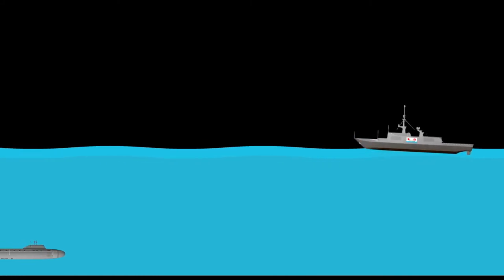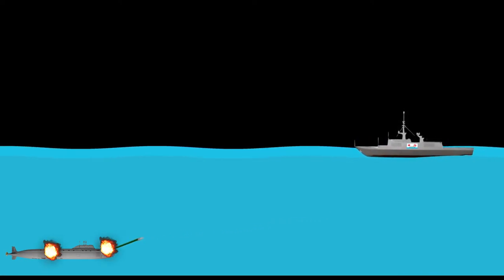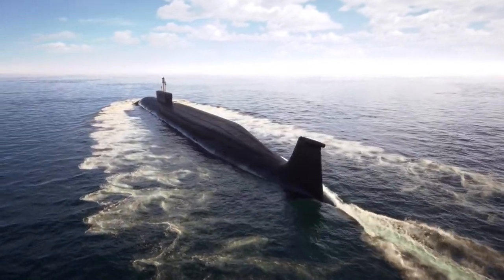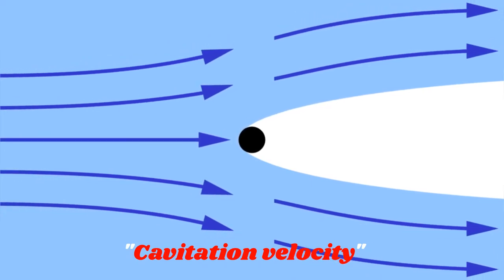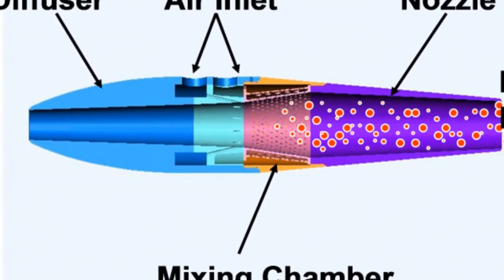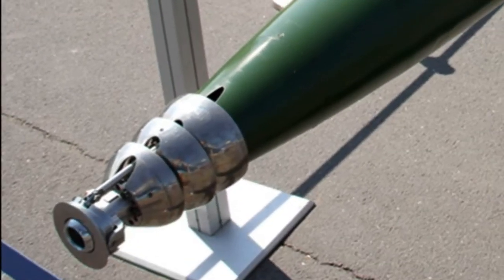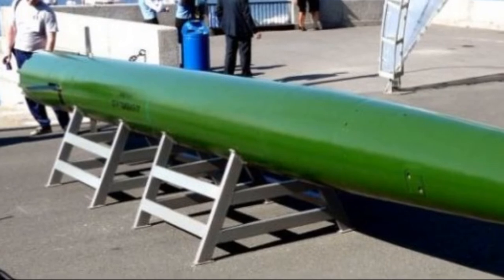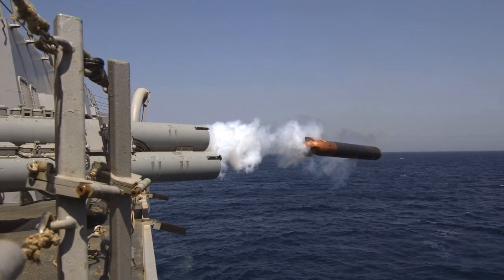The Fastest Torpedo ??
This torpedo travels at 300Km/H. Watch this short video on the tech behind this marvel of engineering.